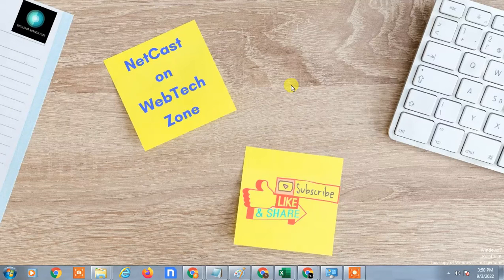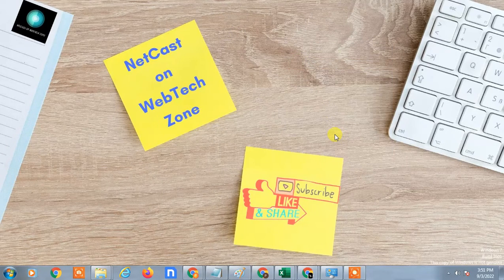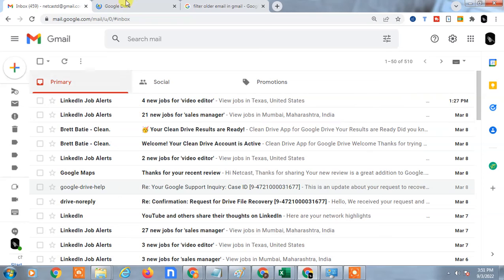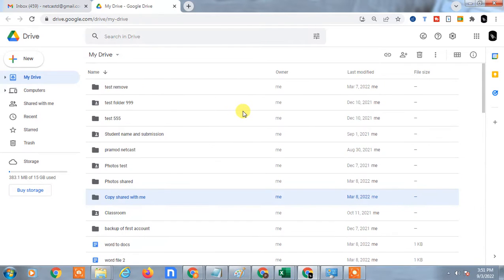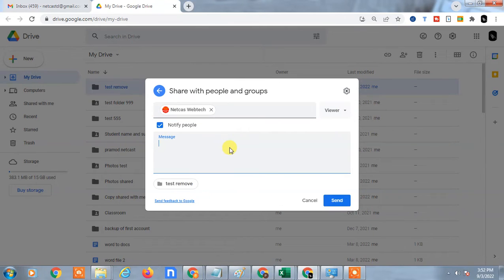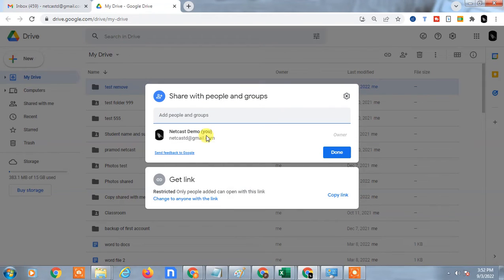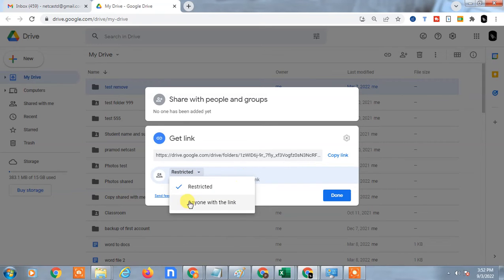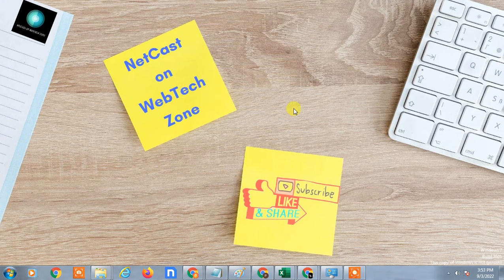How to Give Permission to Access Google Drive File?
This video tutorial will learn,how to give permission to access google drive file or how do approve access to a google drive file.